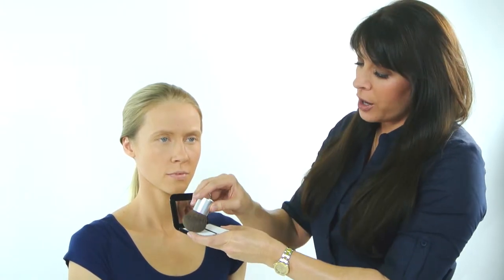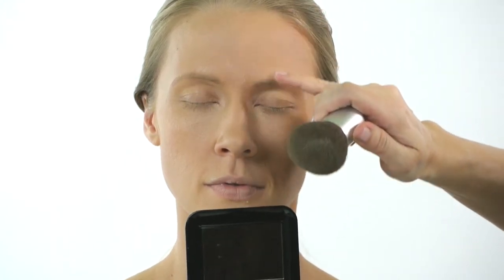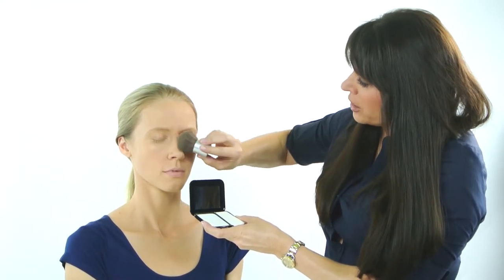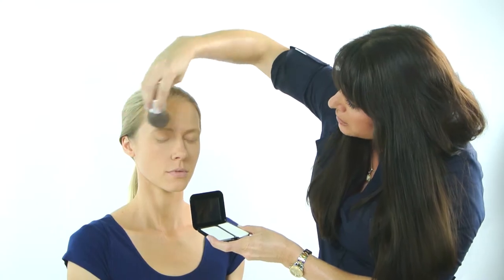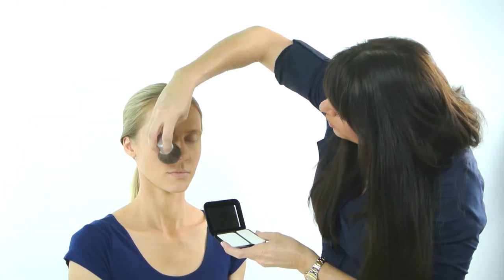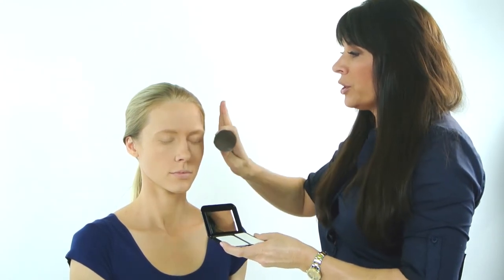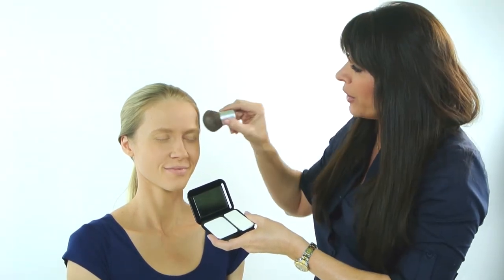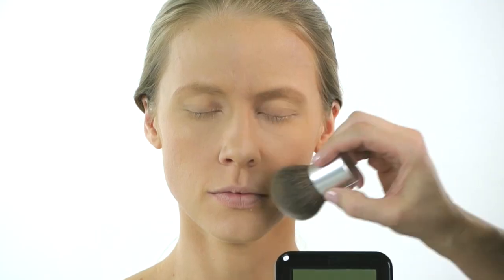HD Finishing Powder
Colourless, oil control-shine absorbing, Oil-Free Matting HD Finishing Touch Up Powder.  A MUST have for on camera touch-ups and High Definition makeup! The powder is colourless and goes on all skin tones from the lightest to the darkest and is designed specifically to knock out shine. The best method of application is to apply with our Cotton Tail brush, press the brush lightly into the powder and use a "press and roll" motion to apply on skin.  The idea is for it to "attach" to shiny skin, oil or makeup to matte out shine. If you apply too much, you can buff off with the Cotton Tail brush as well. Also used with Airbrush Makeup. This is our #1 Selling Product with a fierce following, join the crowd of happy un-shiny people!